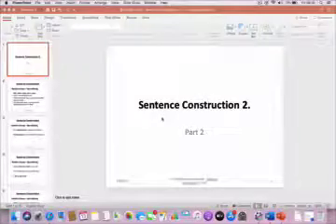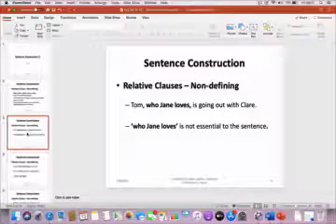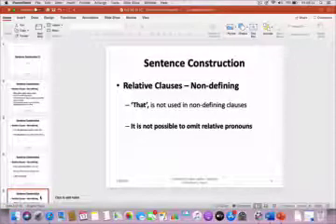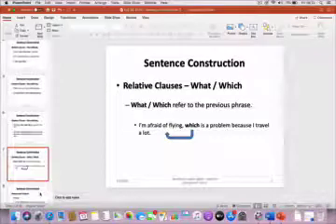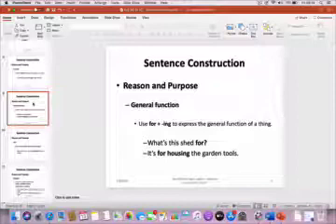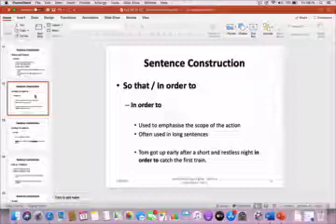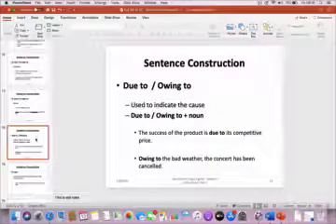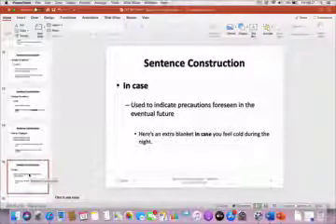S Flow ELE B2 41 P2 Sentence Construction 2 - Part 2